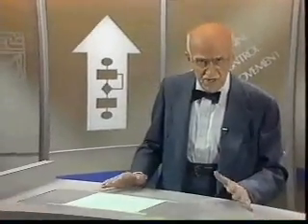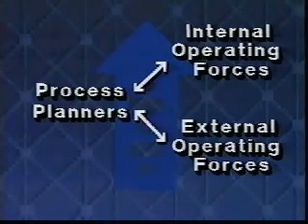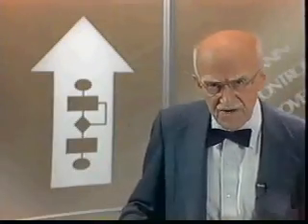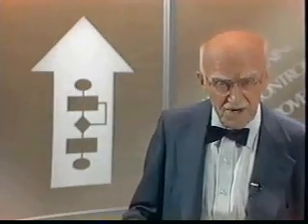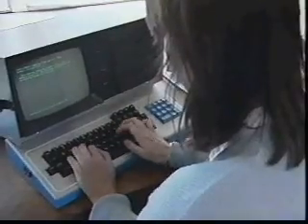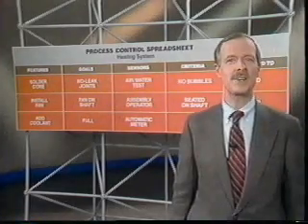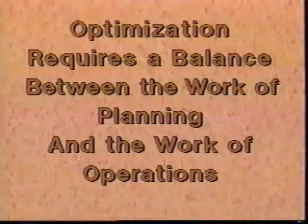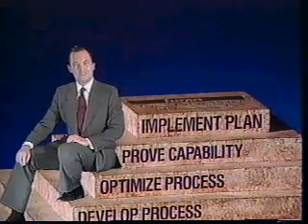Juran on Quality Planning: Session 14 - Optimize Process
Optimizing process goals and planning the process to reduce human error is the focus of session 14 in the Juran on Quality Planning video series. This is done through the identification of types of errors and where there is potential for errors to occur. Mitigation strategies are then developed, and process goals are optimized.

This video is provided by Juran Global.